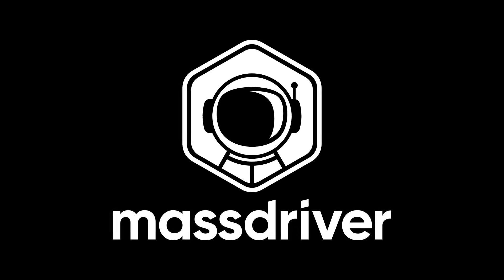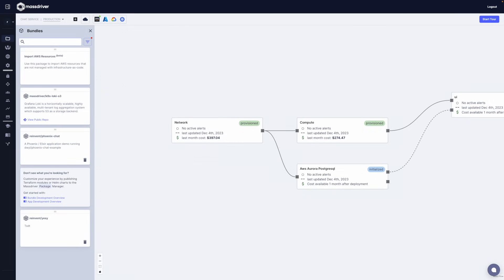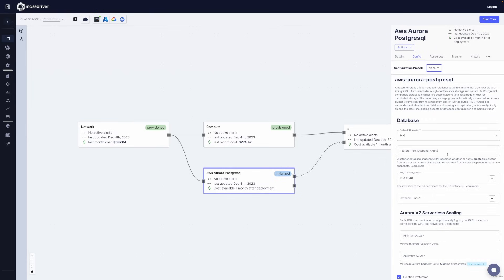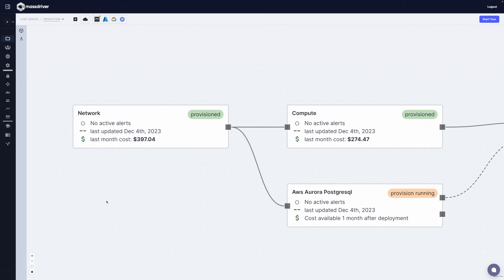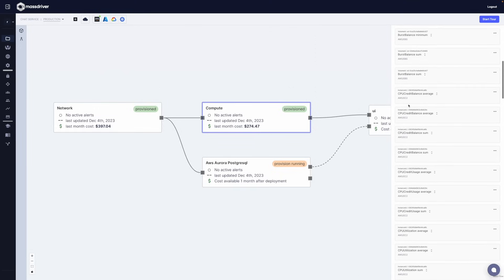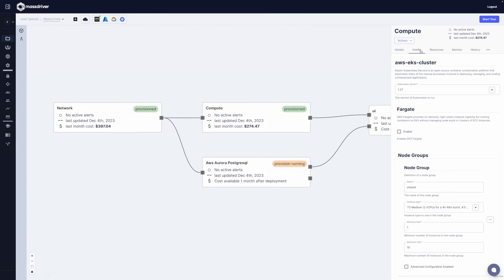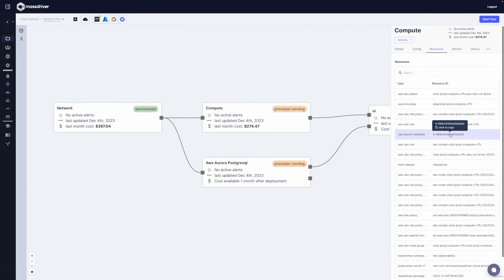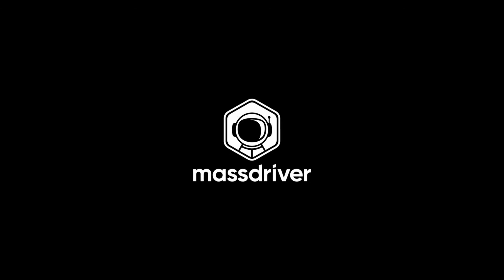Massdriver, Terraform Cloud alternative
Massdriver is the most affordable, easy-to-use infrastructure-as-code (OpenTofu, Helm, Terraform) automation and collaboration tool. To DevOps teams, just write your infrastructure-as-code (IaC) and publish to our registry. Your developers get a visual tool to draw infrastructure, all resources are deployed using your IaC.

Stop copying and pasting IaC CI pipelines.
Stop searching GitHub trying to find all of the places your developers referenced your module from.

Massdriver reduces your IaC maintenance overhead and delivers developer self-service of infrastructure, all with your security and compliance guardrails in place.